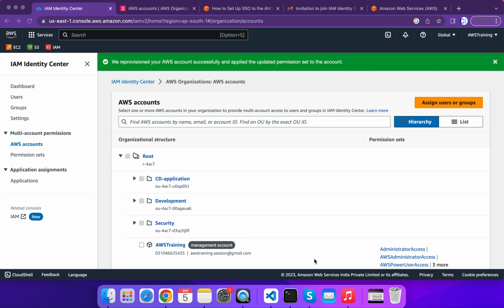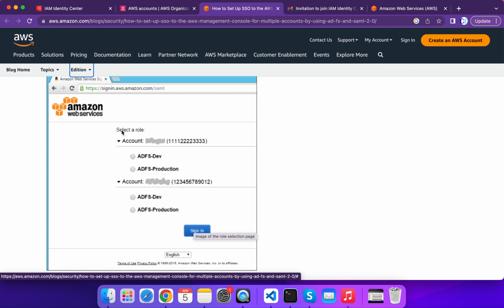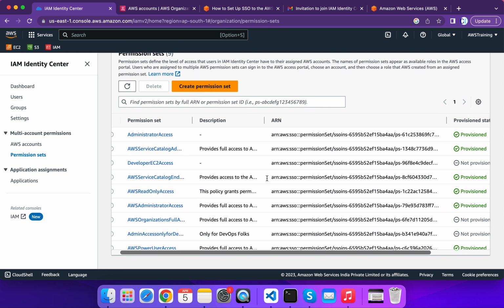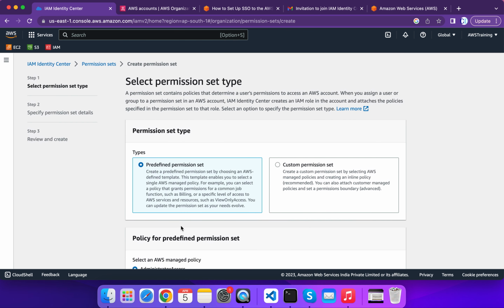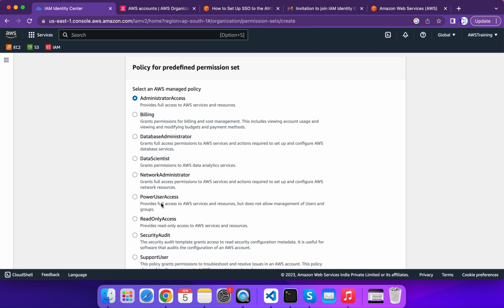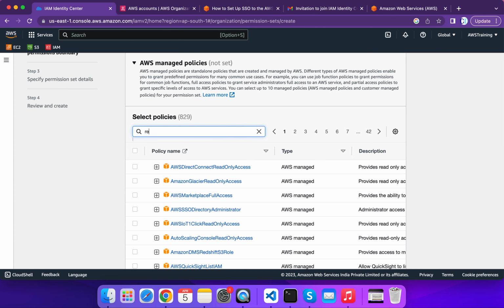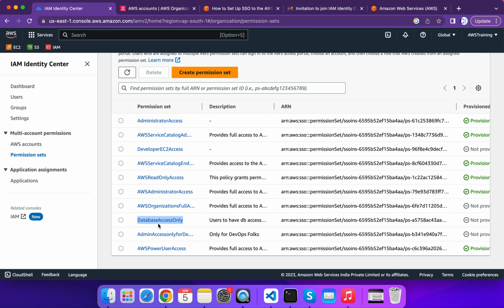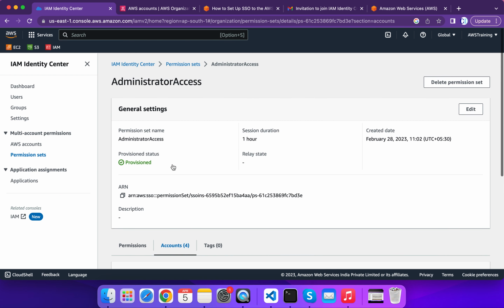AWS IAM Identity Center Part 2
AWS IAM Identity center - Default permission sets usage, how to create custom permission sets will be covered!!